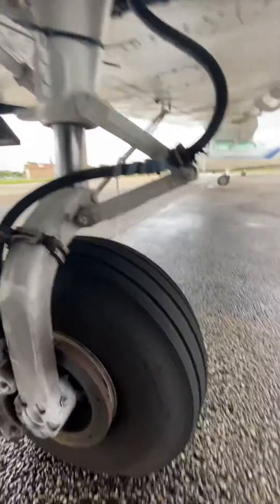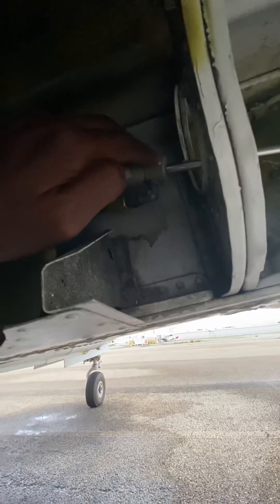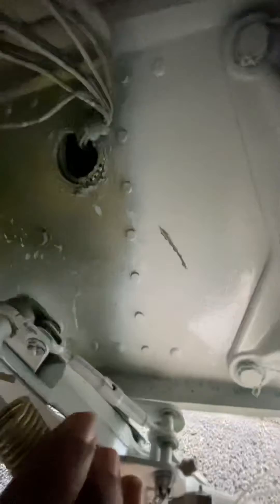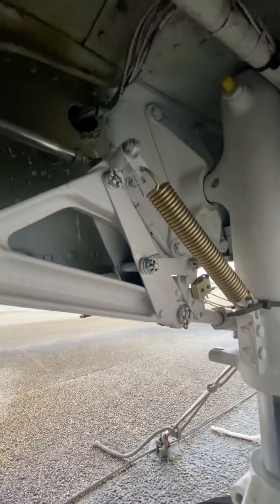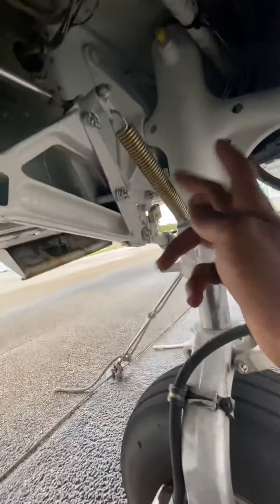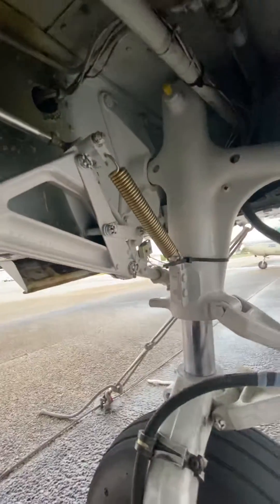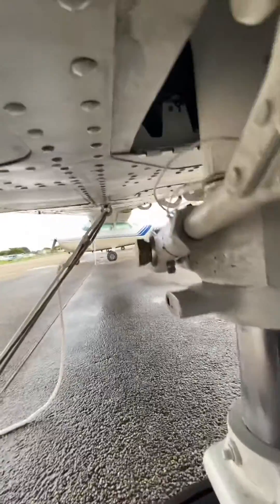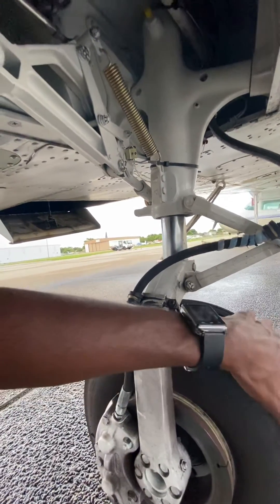Piper Seminole Landing Gear System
Part 1 of the PA44-180 landing gear system showing the retraction and extension mechanisms on the right main gear.

The PA44 is a very popular flight training aircraft. I hope this video will be informative!